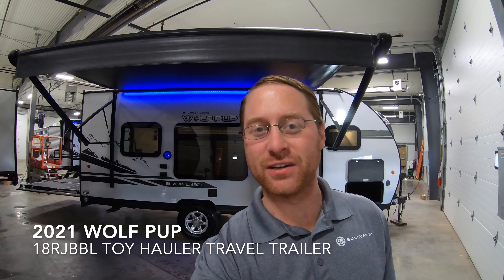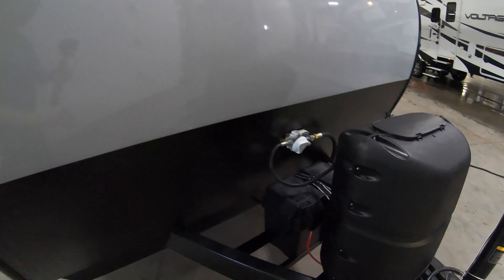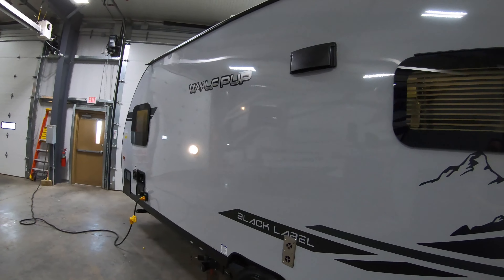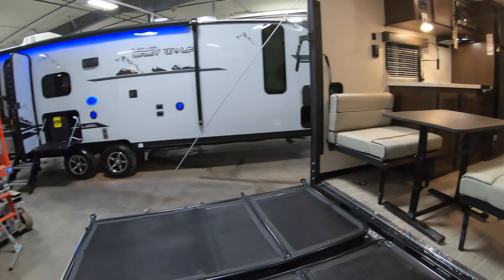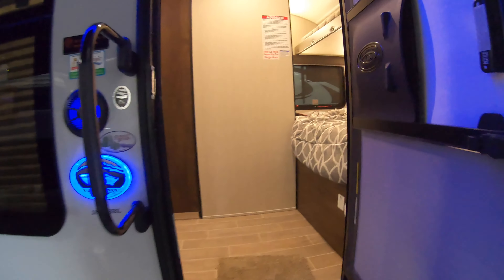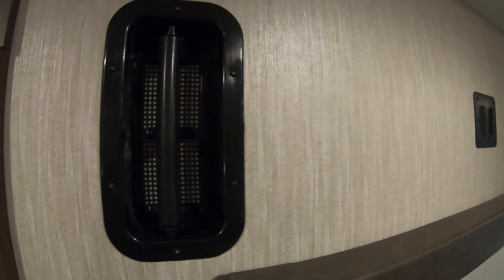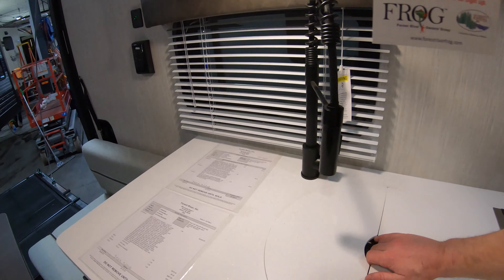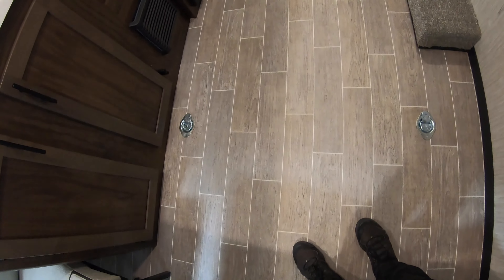2021 Wolf Pup 18RJBBL Toy Hauler Travel Trailer